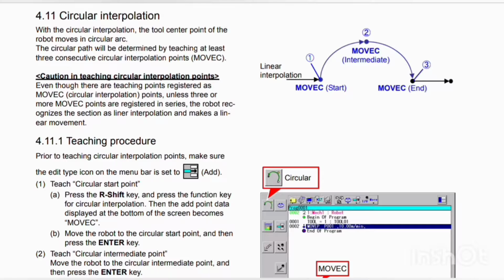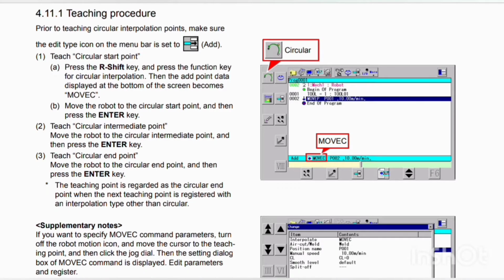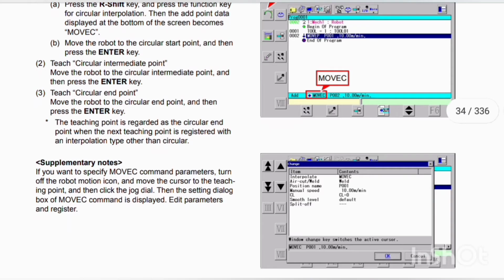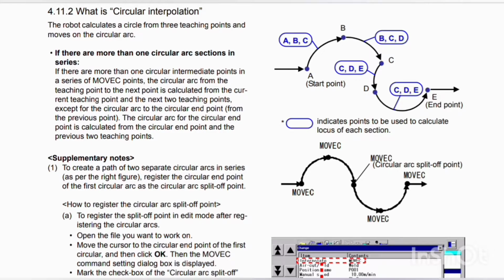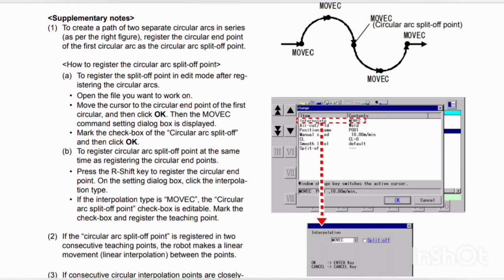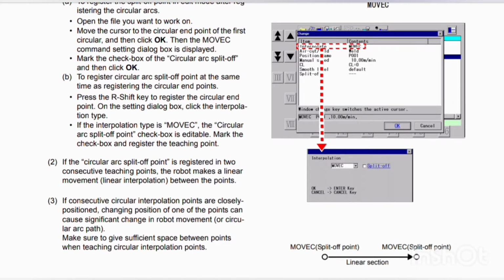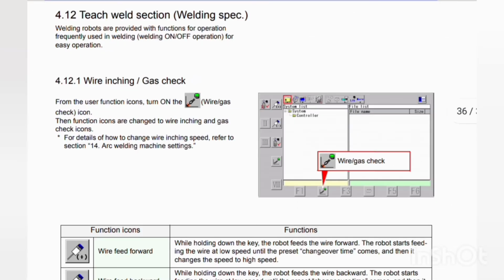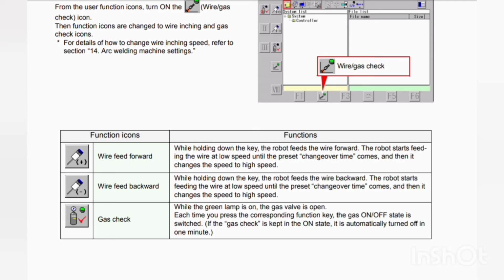Panasonic Robot Training - Teach-Pendent - (Part - 10) !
Hello Friends,
           In this video we covered the following topics :

1) Circular interpolation
           i) Teaching Procedure
          ii) What is 'circular interpolation'
2) Teach weld section (Welding spec.)